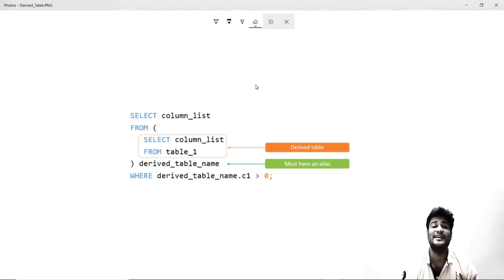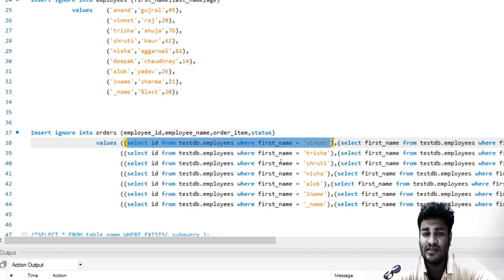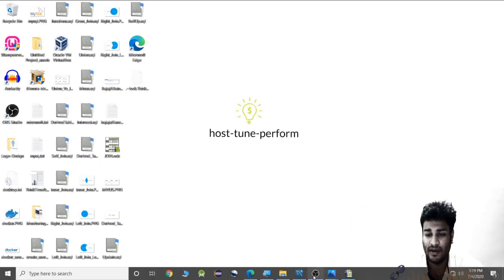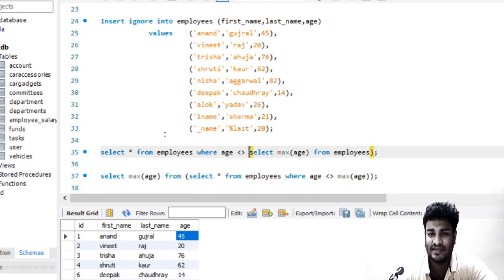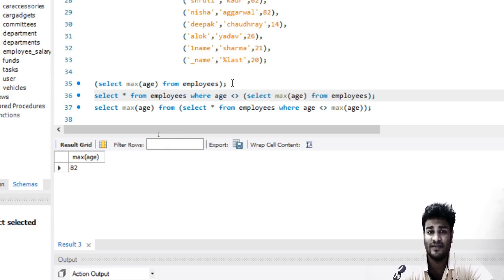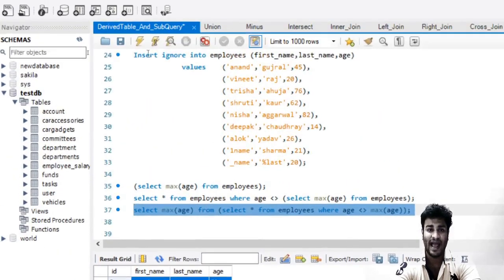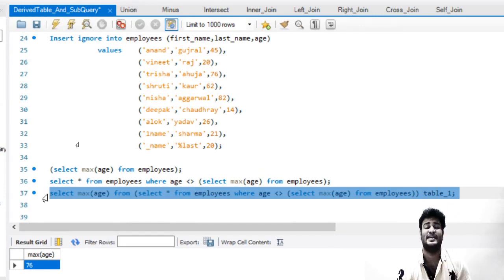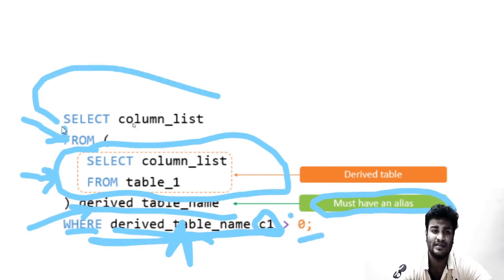Chapter 32 Derived Table And Sub Query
What are derived tables and sub queries in mysql?